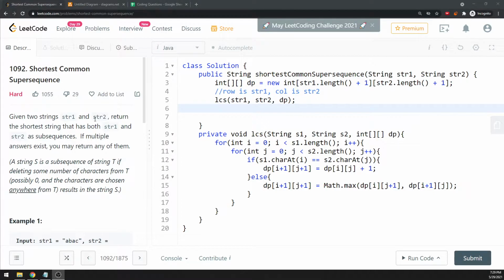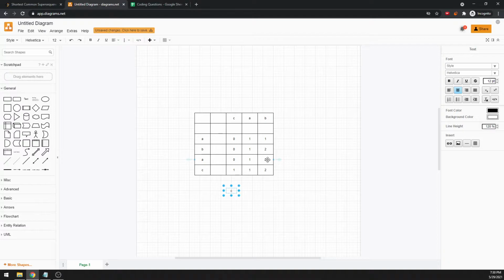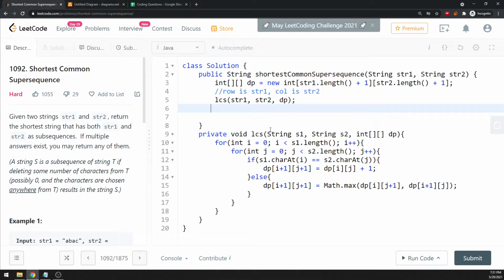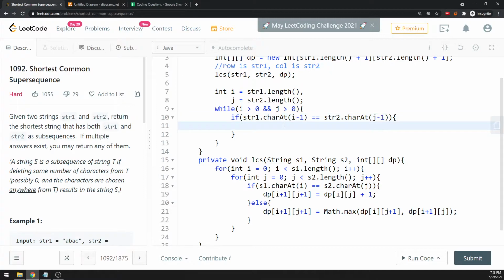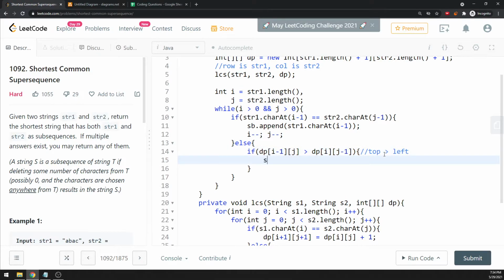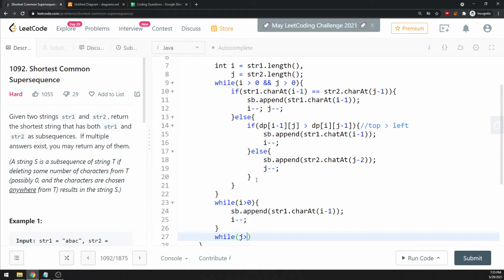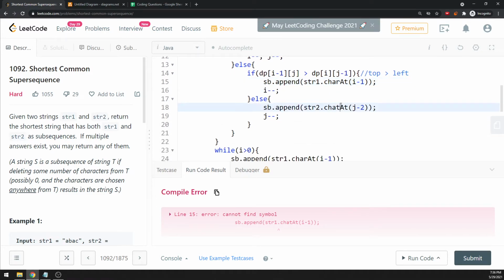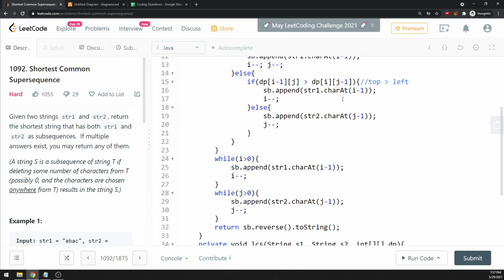LeetCode 1092 | Shortest Common Supersequence | DP | LCS | Reverse | Java